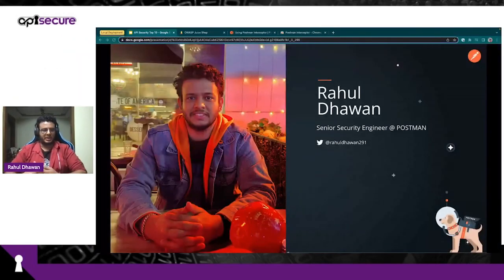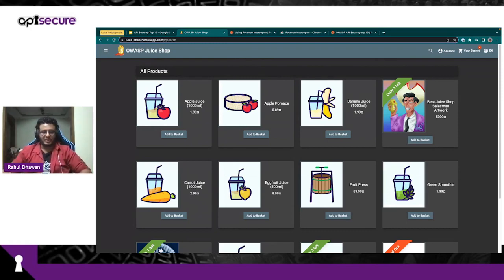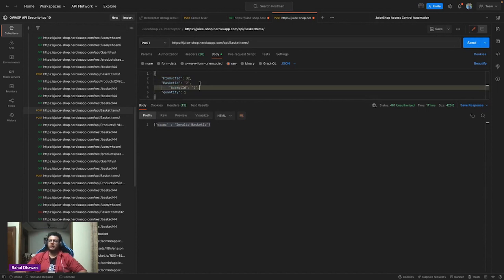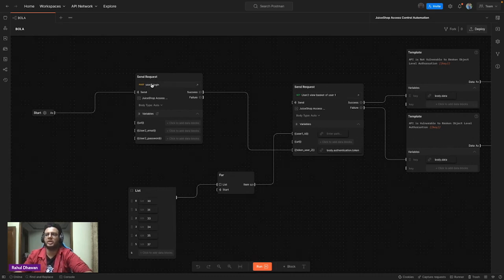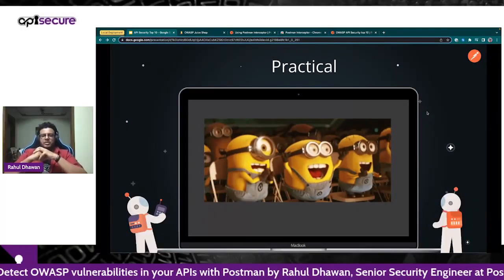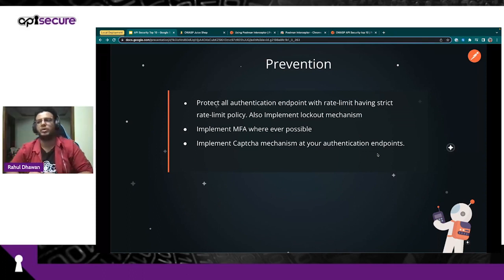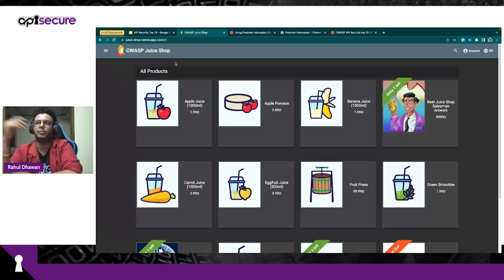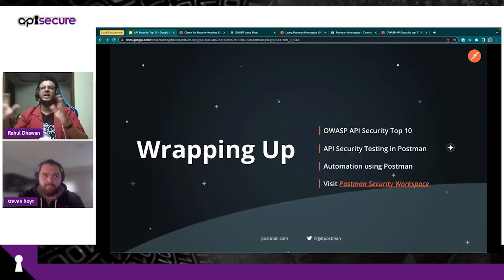Apisecure, 14 & 15 March 2023 - Rahul Dhawan, Senior Security Engineer at Postman.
Apisecure -
14 & 15 March 2023 -

Rahul Dhawan, Senior Security Engineer at Postman
Workshop: Detect OWASP vulnerabilities in your APIs with Postman